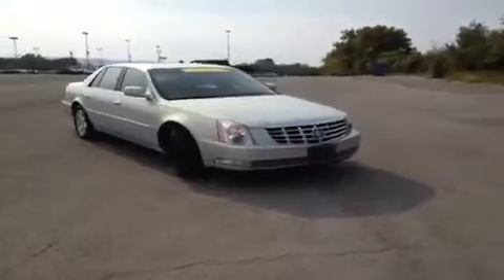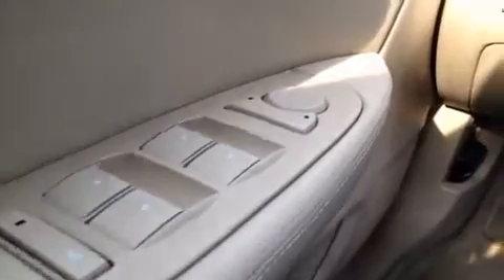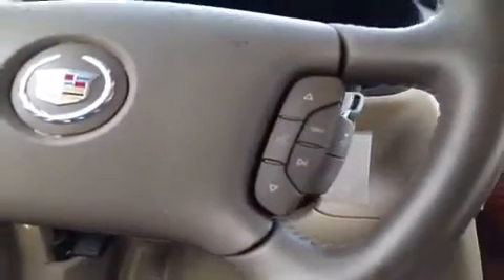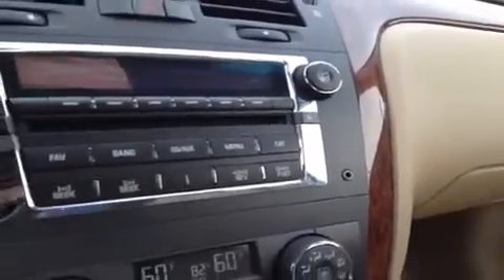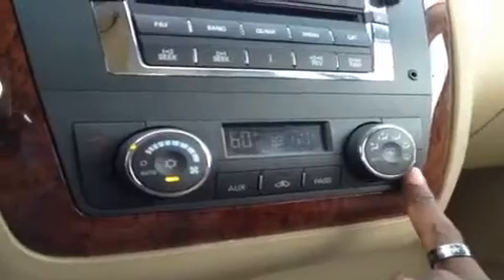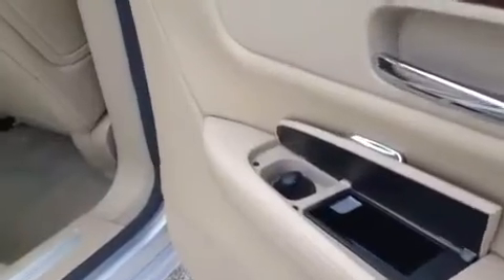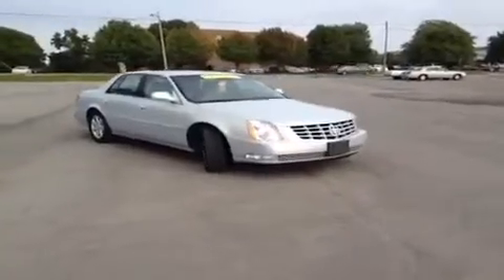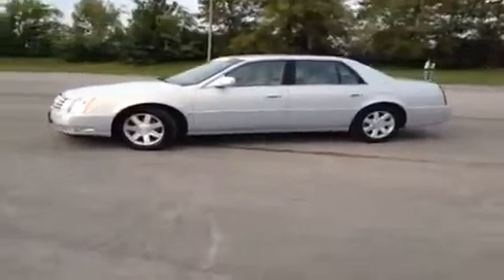Q Certified Used 2006 Cadillac DTS Nashville TN | T13241A | Carnival Kia Used Cars